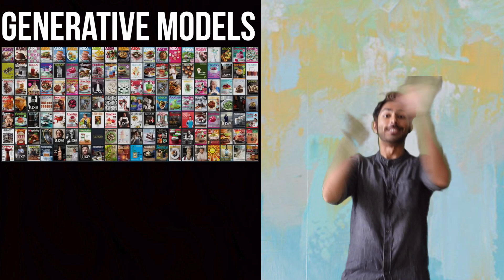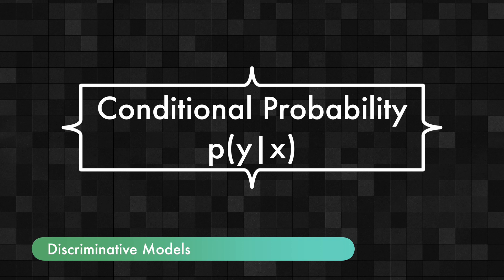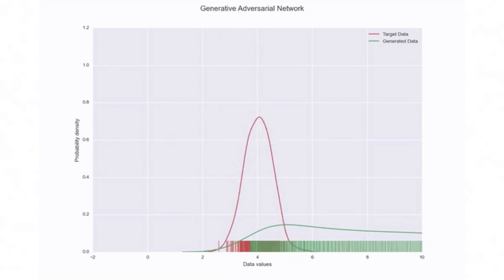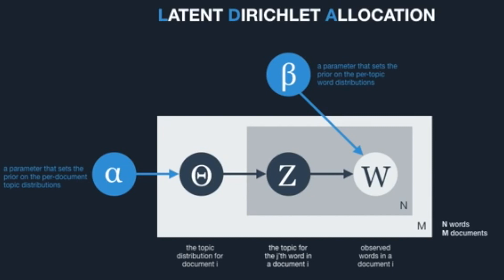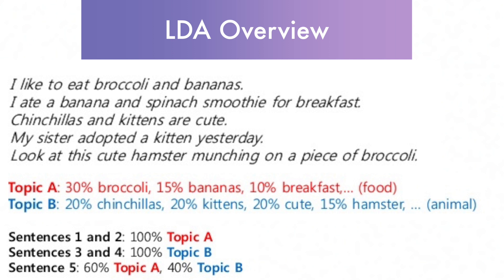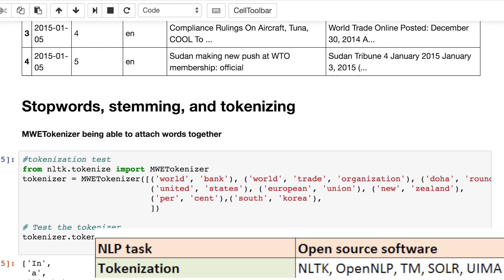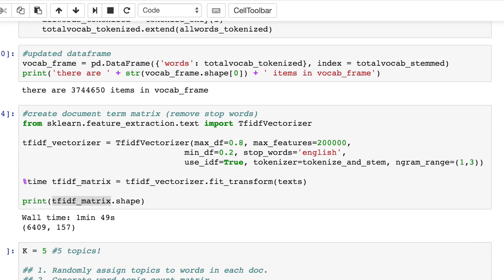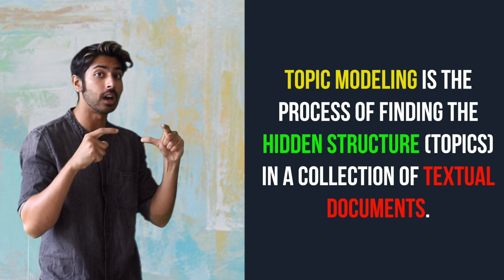Generative Models - The Math of Intelligence #8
Generative Models are insanely cool! They help create never before seen data. We'll go over the mathematical difference between discriminative and generative models, talk about a few types, then dive into a basic one called Latent Dirichlet Allocation to generate a set of topics for some news articles.